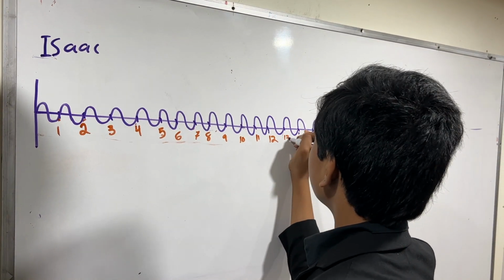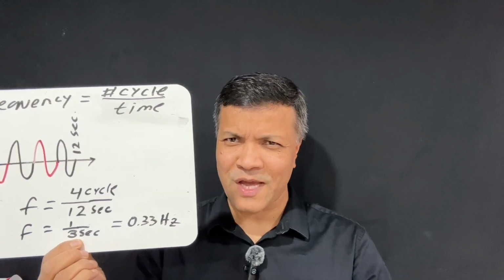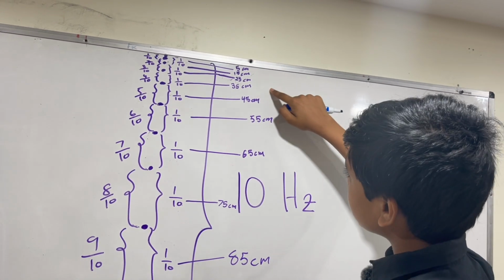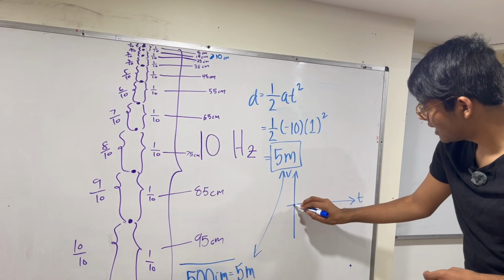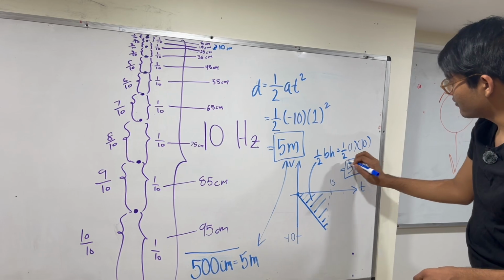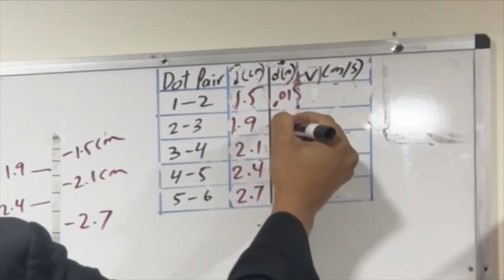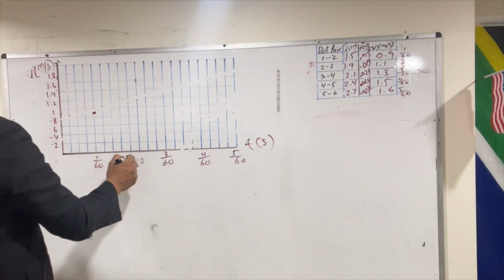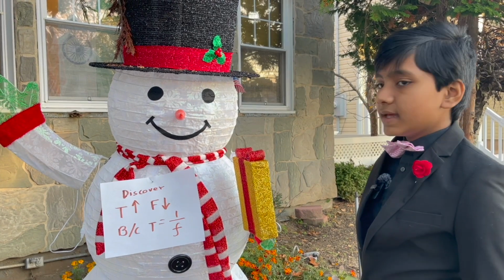Period Vs. Frequency Lab